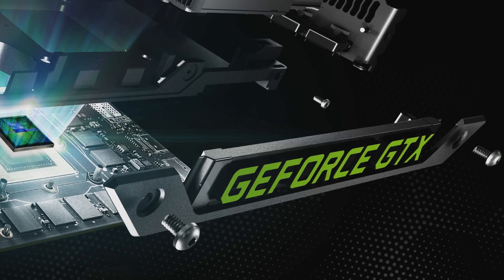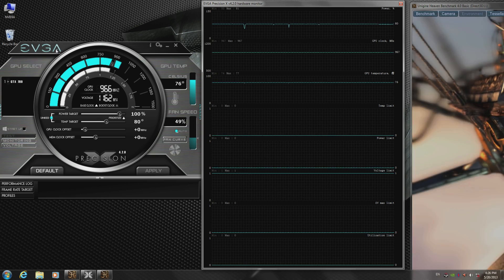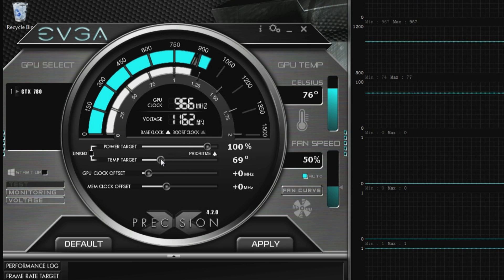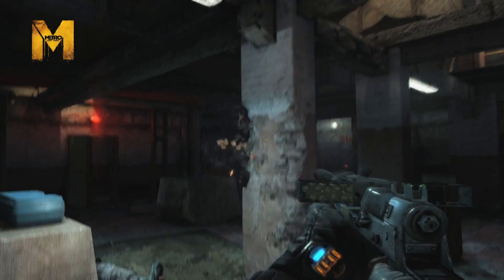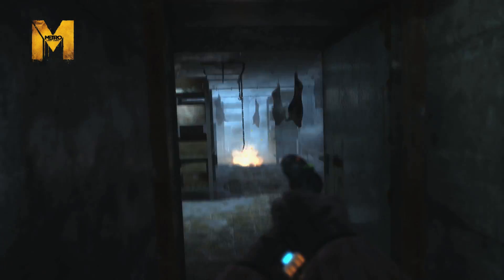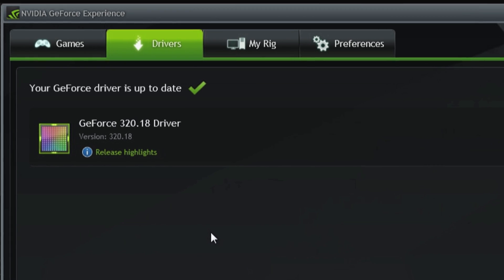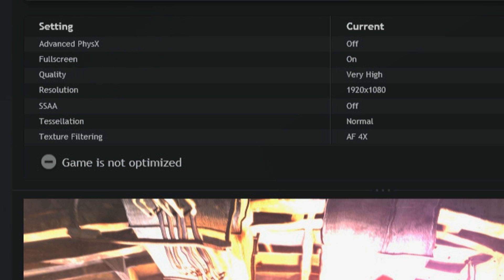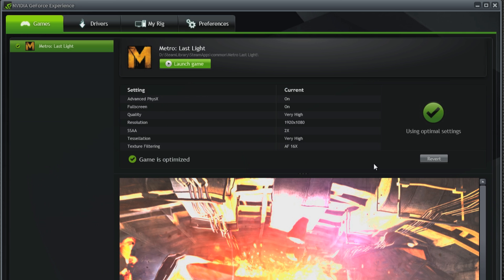NVIDIA GeForce GTX 780 Launch Video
NVIDIA"s Tom Petersen introduces GeForce GTX 780, our powerful new graphics card.  Learn how GTX 780 offers pure performance -- an insanely fast, smooth and whisper-quiet PC experience.  Tom explains GTX 780's power and new technologies like GeForce Experience™ and GPU Boost 2.0 that together deliver a new evolution in gaming performance.